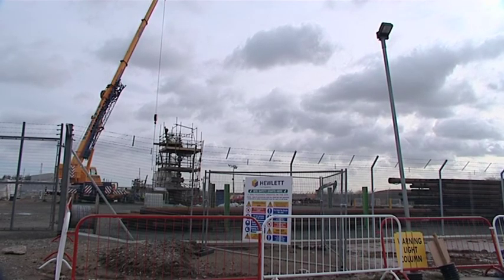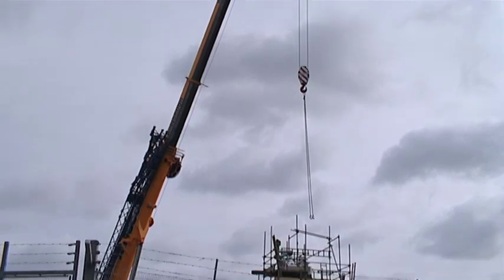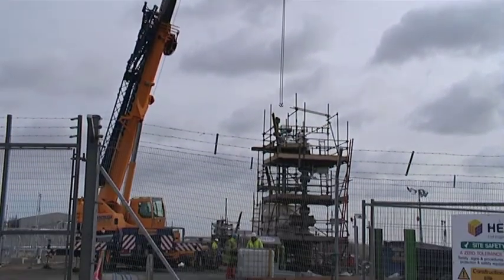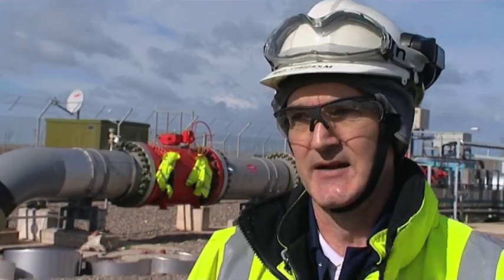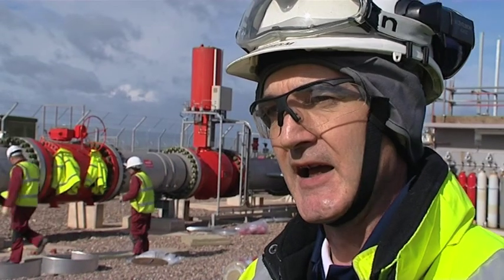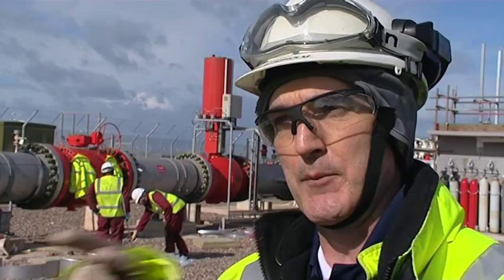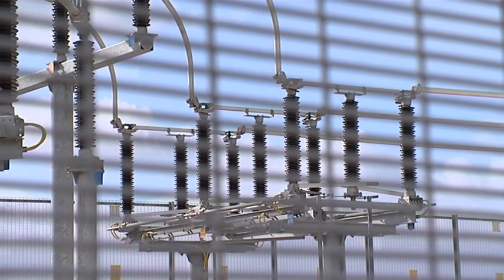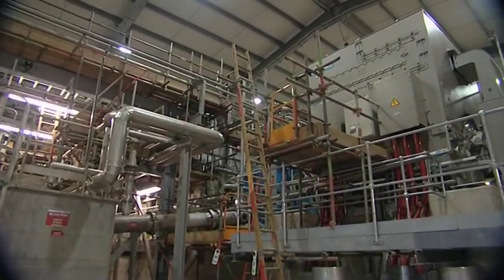SSE Aldbrough Gas Storage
Documentary made for an SSE health and safety conference looking at process safety issues at a gas storage plant in Aldbrough.